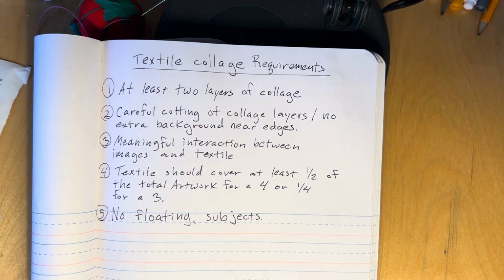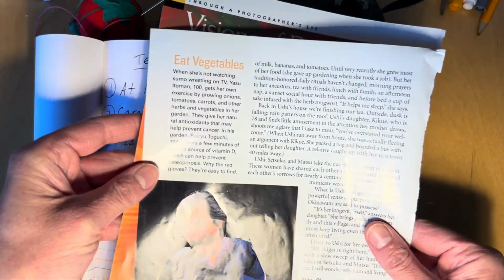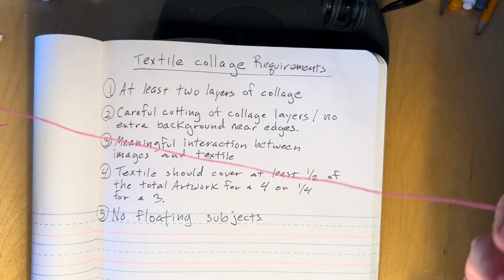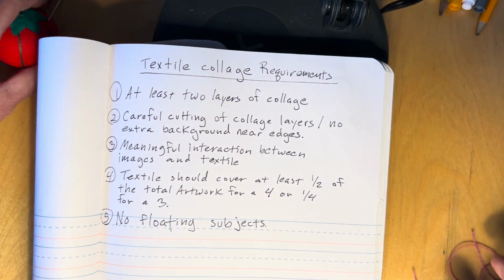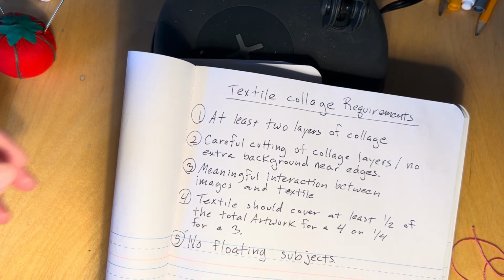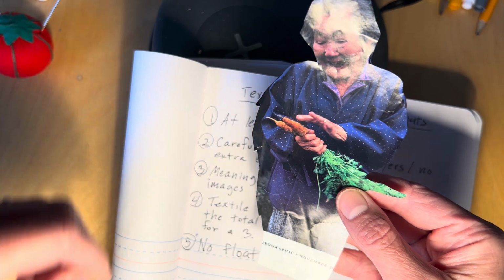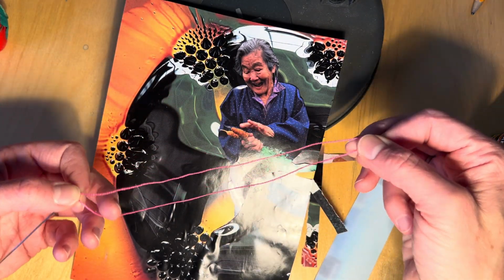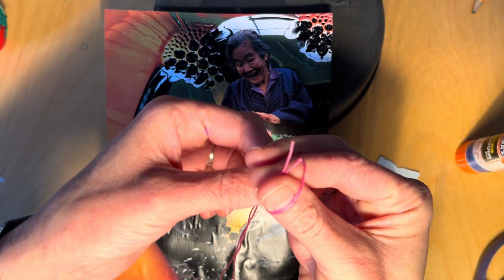Text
Textile Collage